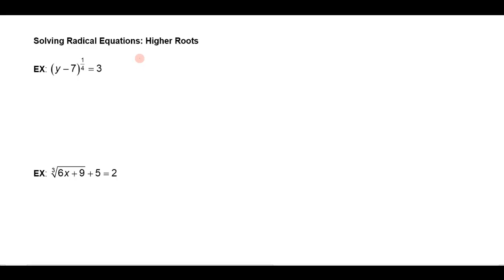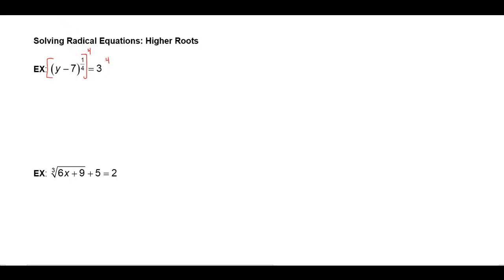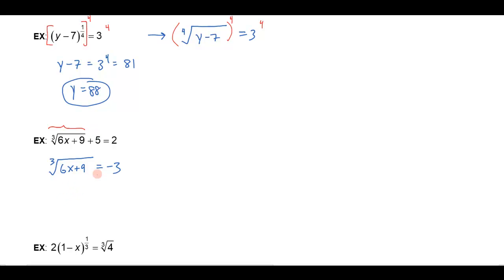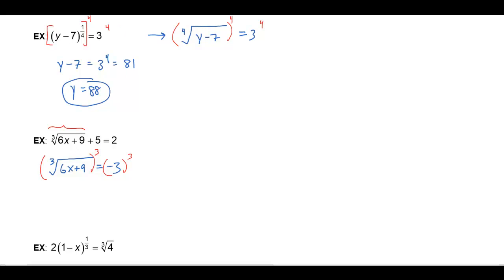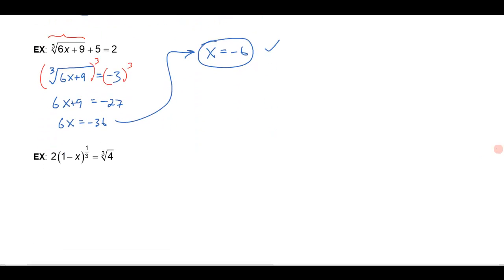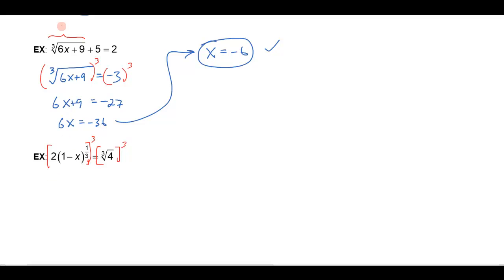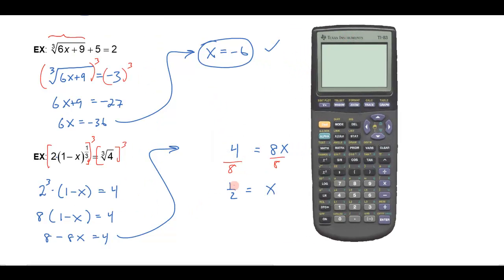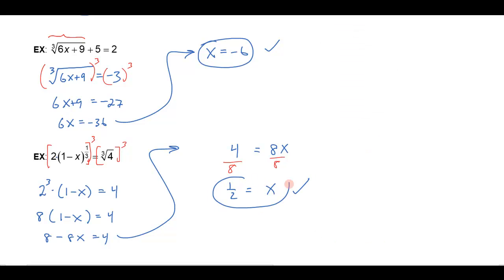Solving Radical Equations: Higher Roots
Understanding how to solve radical equations that have cube roots and fourth roots.  for a complete math course!